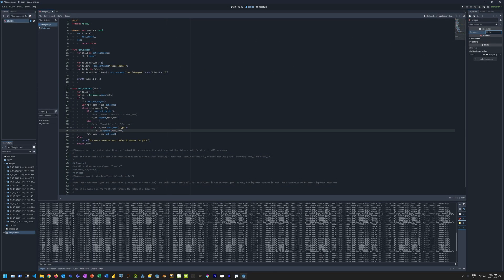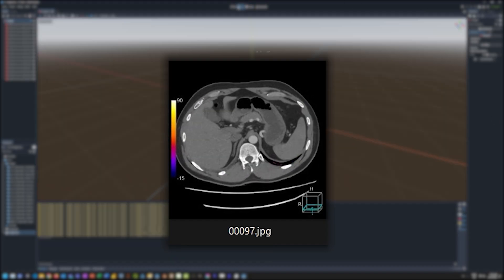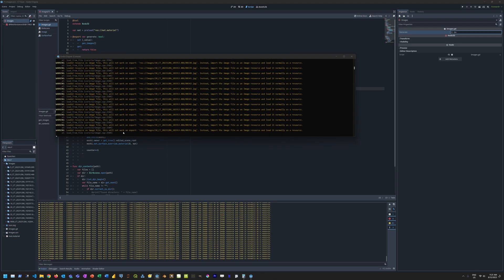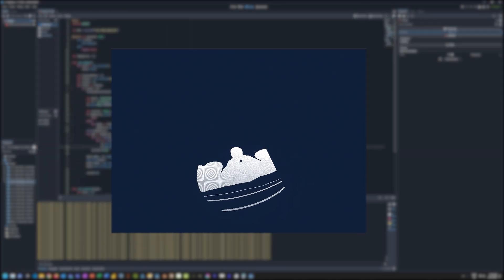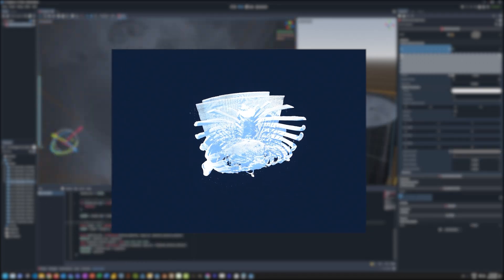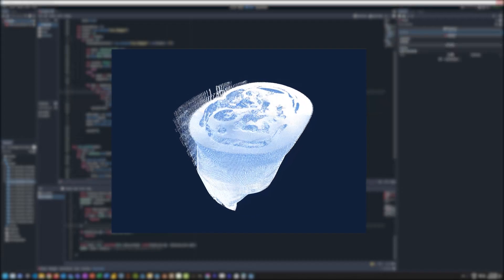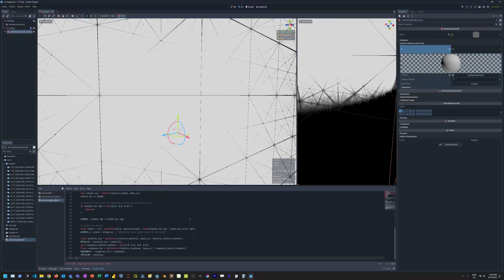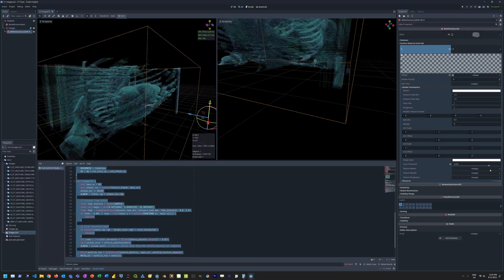Turning Images into 3D Point Clouds - Godot Behind the Scenes!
I recently found myself in possession of some CT scans of my lungs. To distract myself from and learn more about what's happening inside me right now, I wrote a script to convert these scans into a 3D point cloud using Godot Engine!

Let me know if you want to see more in the comments!

Beau

0:00 Introduction
1:30 The animated bit
2:23 The rest

Credit always where it's due. If you feel I've forgotten you in some way, it is not on purpose! Please reach out and I'll be sure to add you below: